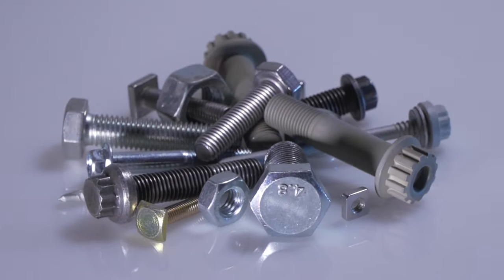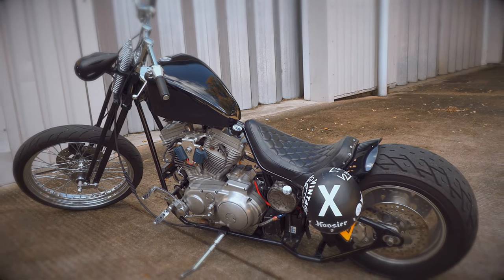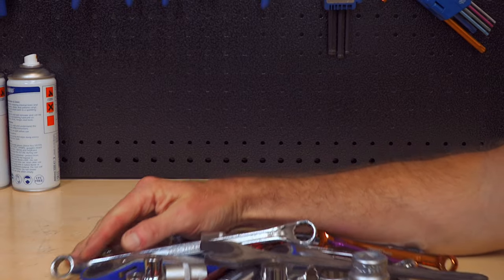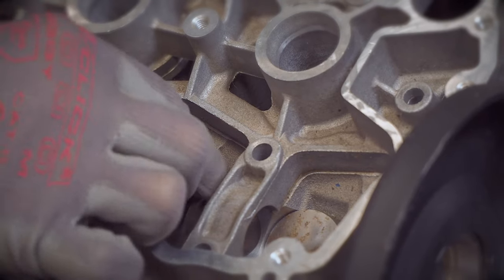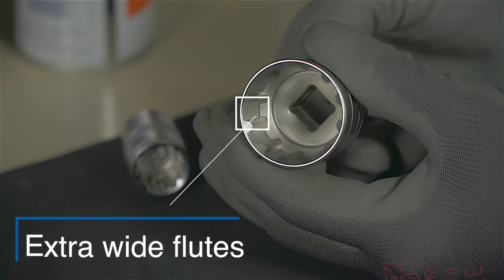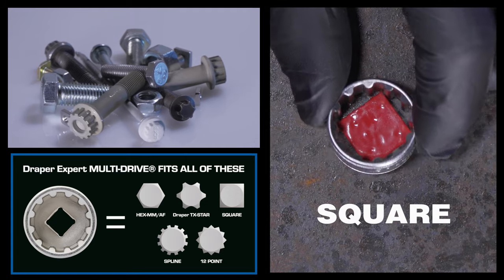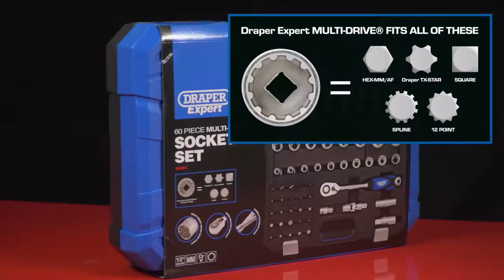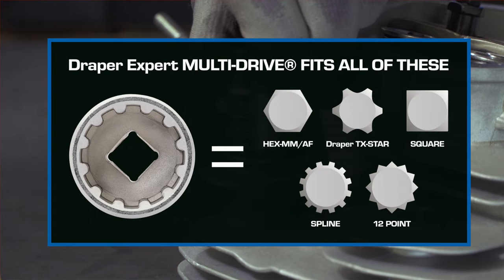Draper Expert MULTI-DRIVE® Sockets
Draper Expert MULTI-DRIVE® sockets combine 6 patterns in one universal socket pattern. Each socket has 12 extra wide flutes on the inner walls and are capable of driving: hexagon, metric and AF bi-hexagon, Draper TX-STAR and similar types of fixings, square, spline and 12 point.

Benefit from the efficiency and convenience of Draper Expert MULTI-DRIVE® sockets, that combine 6 patterns in one multi-purpose socket pattern.